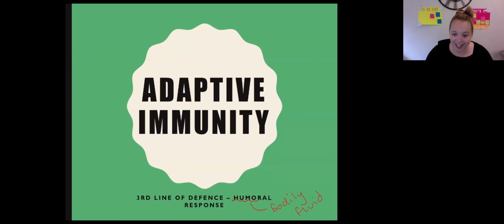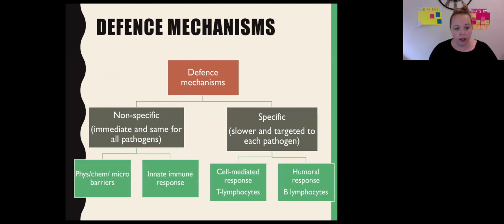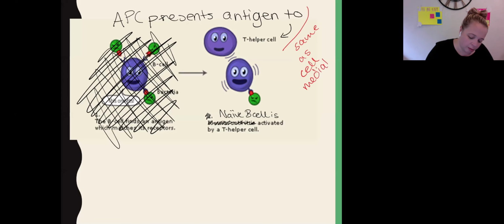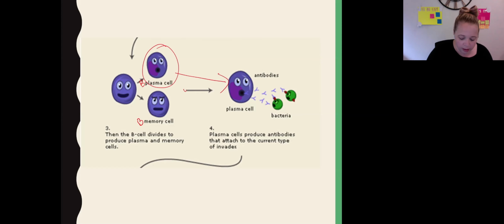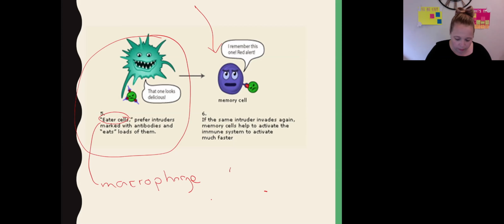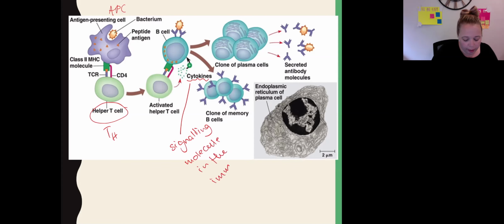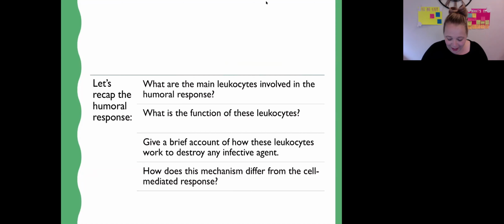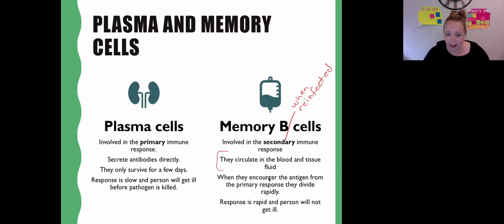3.2.2p Humoral response